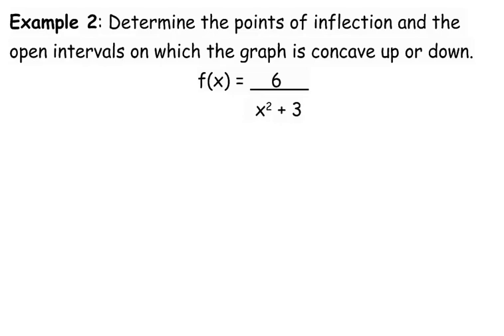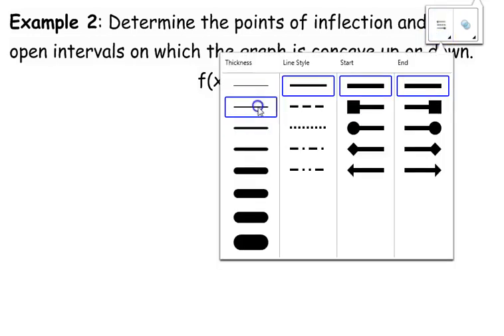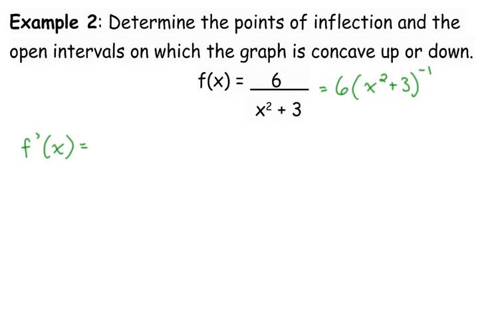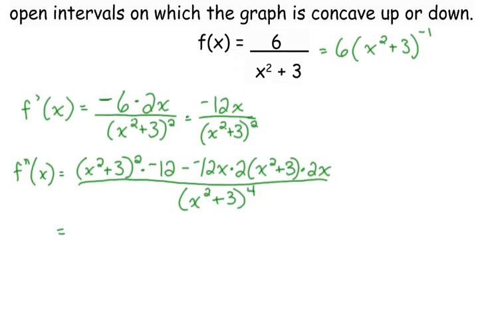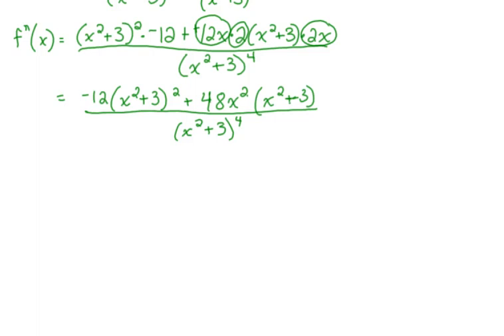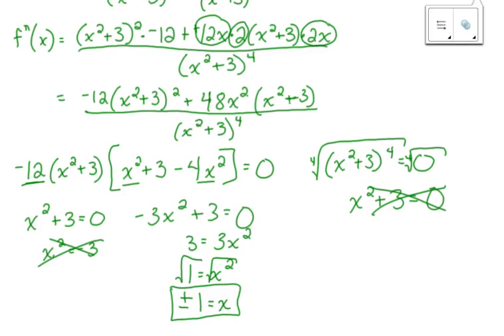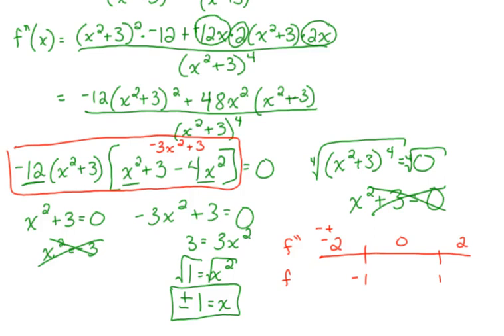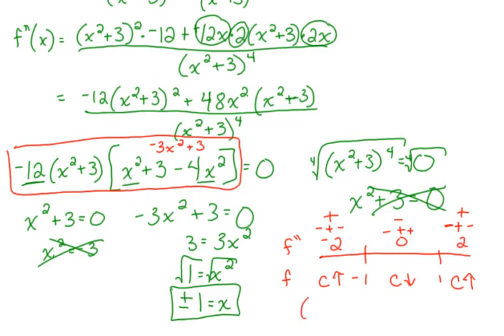Day 71 Lesson~2nd Derivative Test